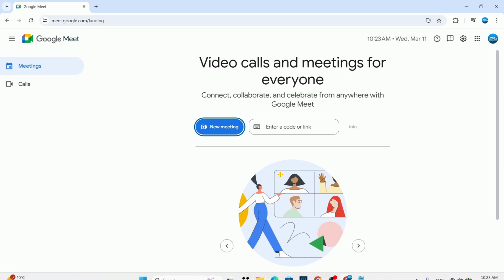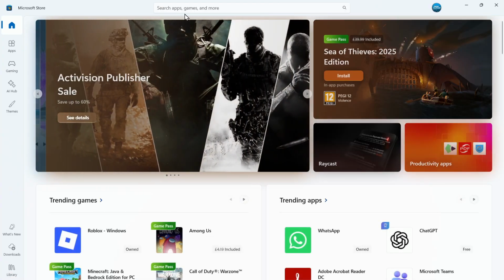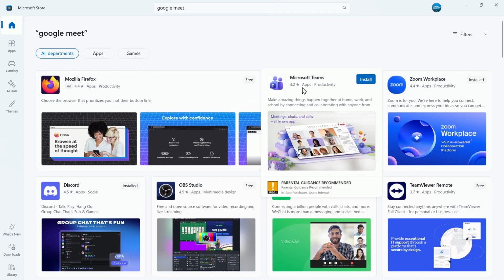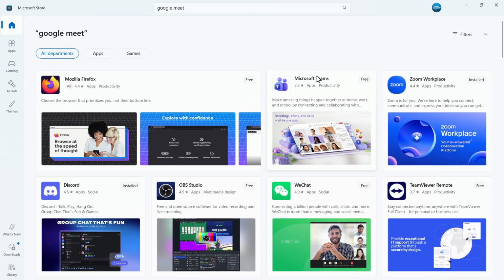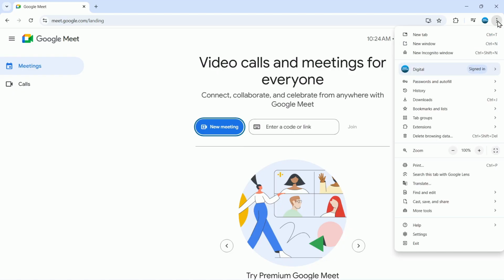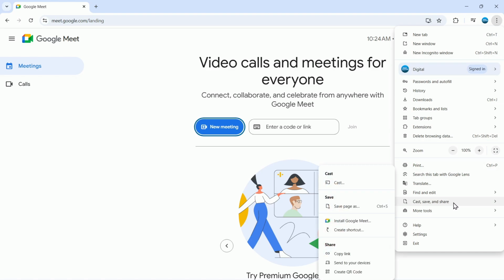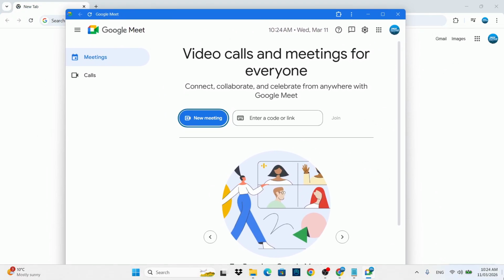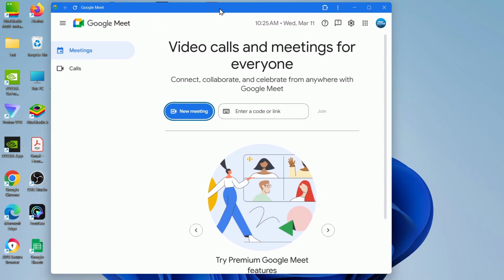How To Download And Install Google Meet On Windows Pc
Learn how to download and install Google Meet on Windows PC or laptop step-by-step. In this tutorial, I will show you the easiest way to set up and use Google Meet on Windows 10 and Windows 11 so you can join online meetings, video calls, or classes quickly.

Google Meet is one of the most popular video conferencing platforms used for online meetings, remote work, and virtual classes. If you are wondering how to install Google Meet on your computer, this guide will walk you through the entire process from start to finish.

In this video you will learn:
• How to download Google Meet on Windows PC
• How to install Google Meet on Windows 10 and Windows 11
• How to open Google Meet on a laptop or desktop
• How to join or start a Google Meet meeting

This tutorial is perfect for beginners who want to use Google Meet on a PC for meetings, school, or work.

Thanks!